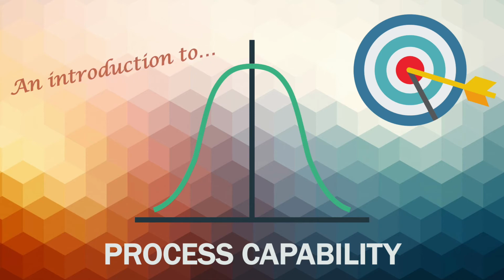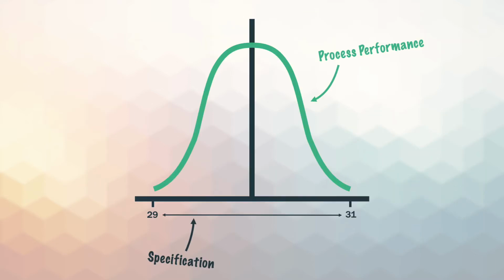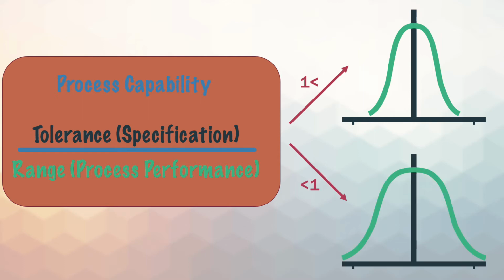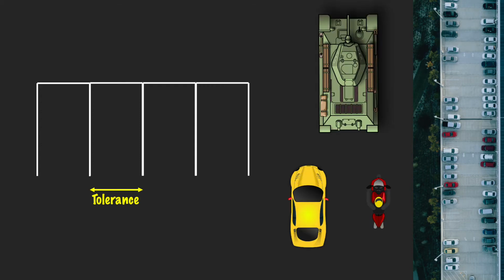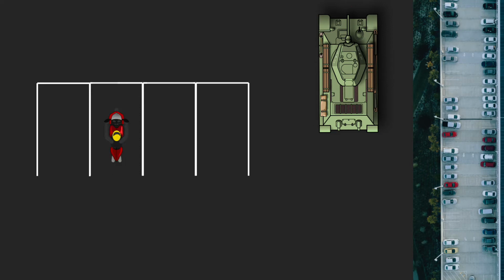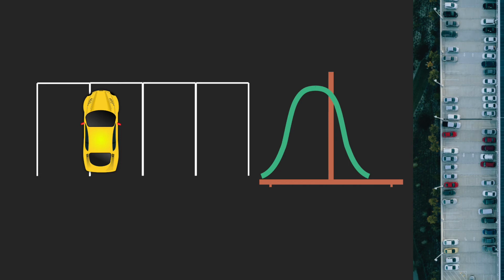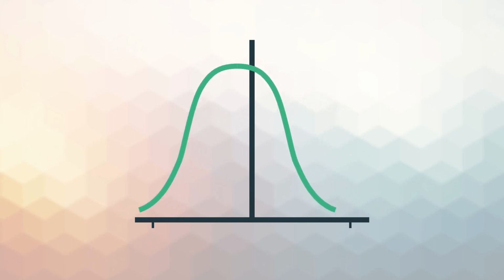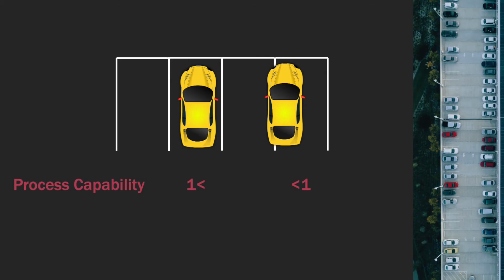Introduction to Process Capability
Perfect for anyone new to the concept of process capability, this video gives an overview with some examples to help understanding of the subject area.